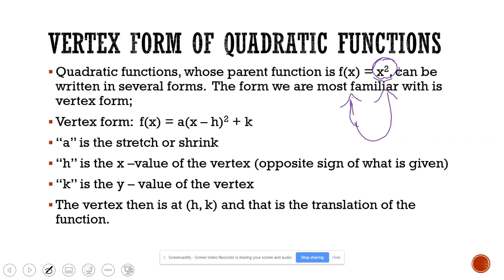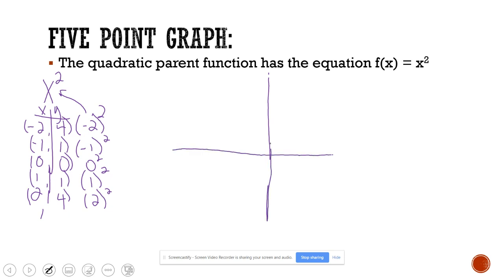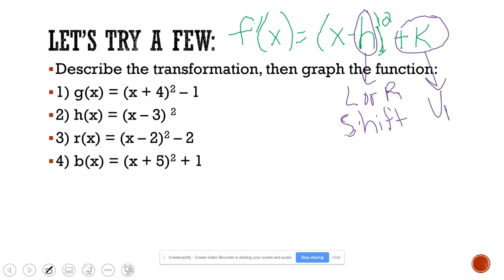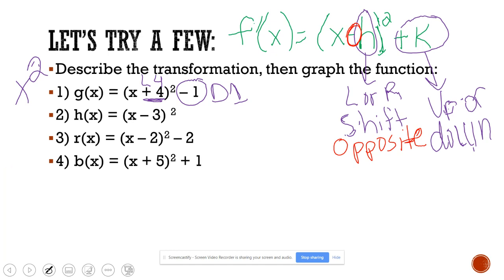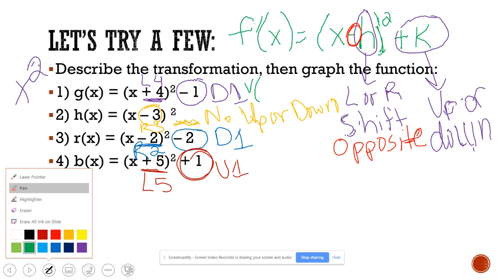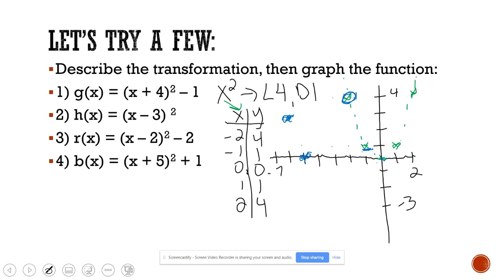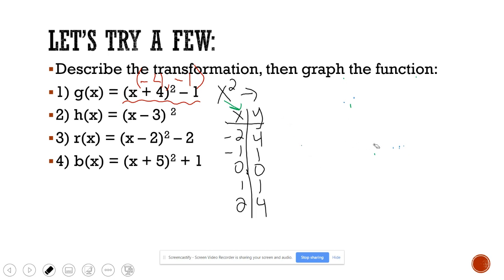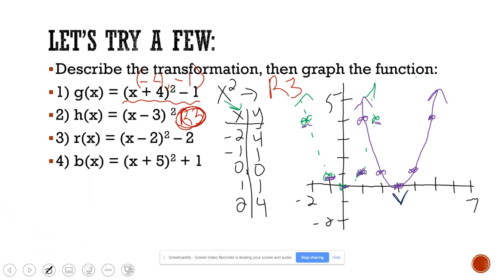2.1 Notes Night 1: transformations of quadratic functions